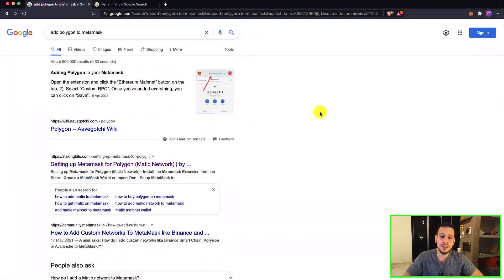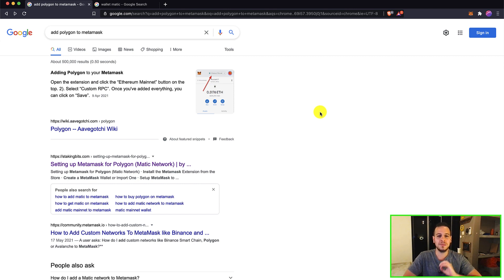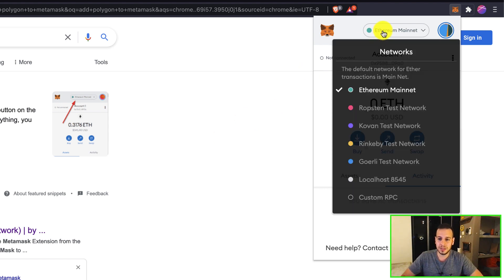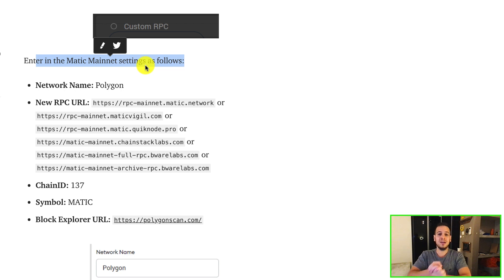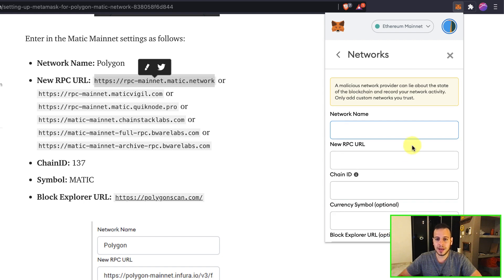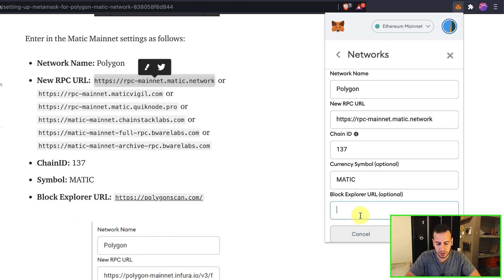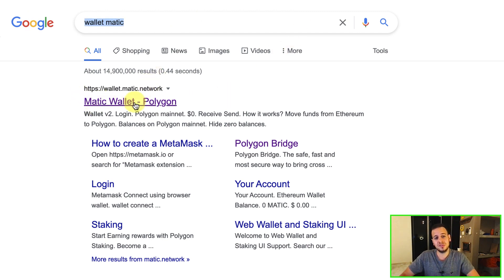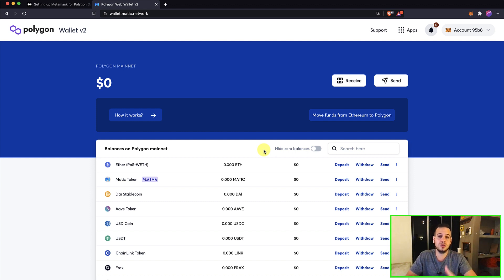How To Connect Polygon Matic To Metamask (Complete Setup Tutorial 2022)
BUSD Tip Jar:
0xFf3d275BB50bB677Ea1f117730B68Cf42651a60f

How To Connect Polygon Matic To Metamask (Complete Setup Tutorial)

In this video you will learn how to connect the new Polygon Matic into your Metamask wallet.
Following the setup tutorial, in 2 simple steps you will be able to add Polygon Matic RPC Node to your Metamask wallet.
Right after, you can start swapping tokens with very low fees, staking on yield farms and much more!

Polygon Matic RPC settings:
Network Name: Polygon
ChainID: 137
Symbol: MATIC

Time Stamps:
00:00 Intro
01:00 Metamask Setup
01:18 Add Polygon RPC Node
03:40 Using Matic Wallet
04:49 Outro

Johnny Time